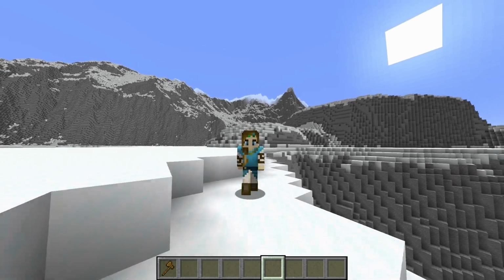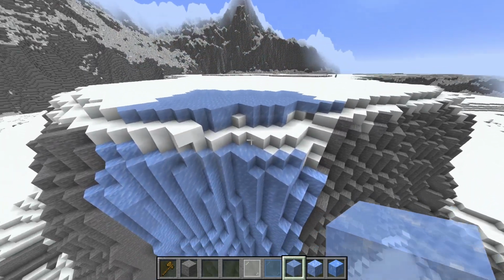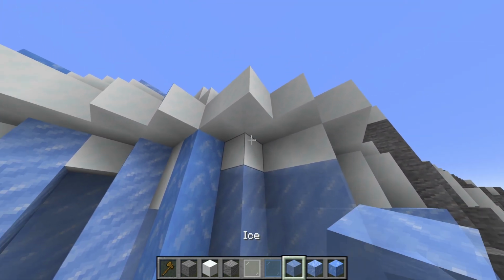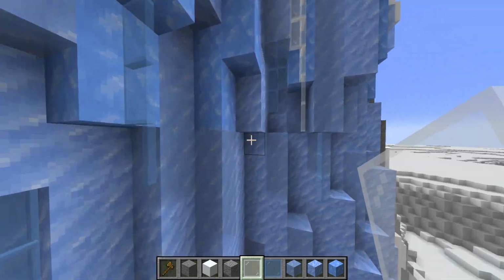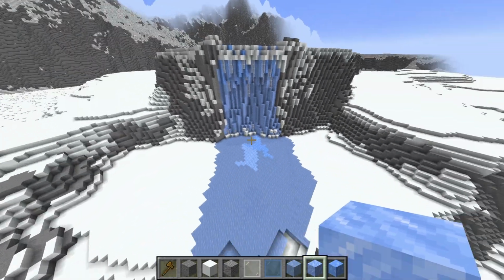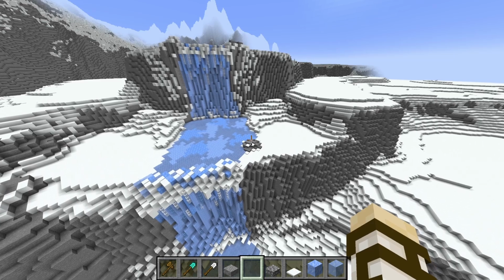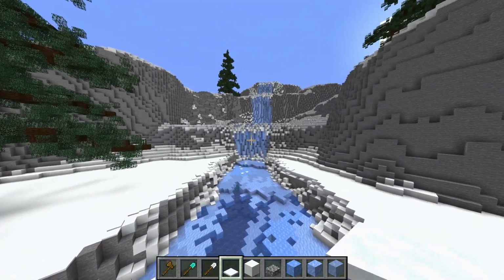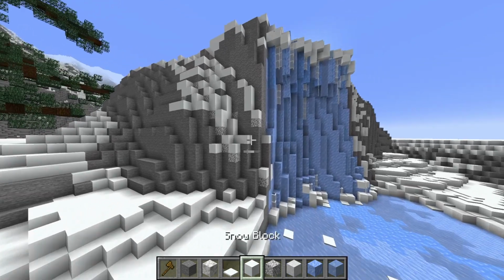Frozen Waterfall Build Minecraft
If you're in the wintery mood and want to add a beautiful frozen waterfall to your Minecraft landscape - this is the tutorial for you! In this video I share my process and design for making frozen waterfalls in Minecraft and build up the surrounding area to create a winter wonderland!